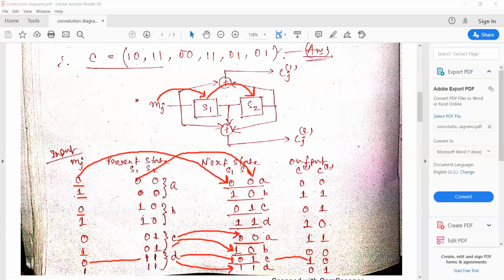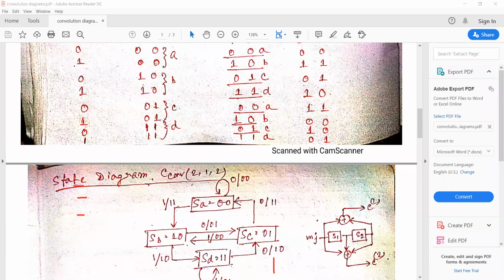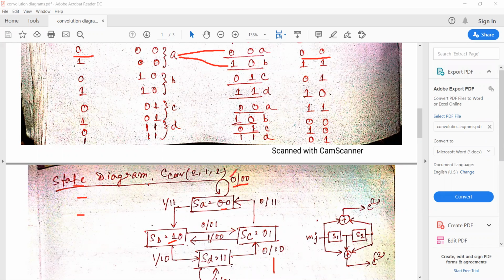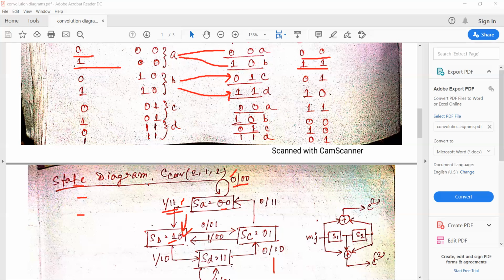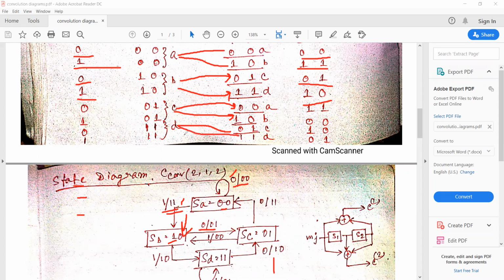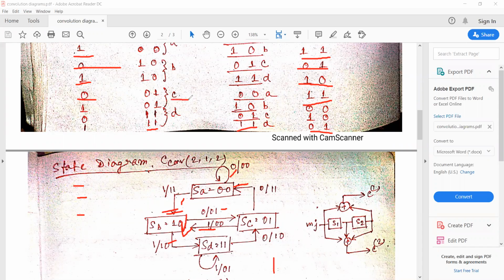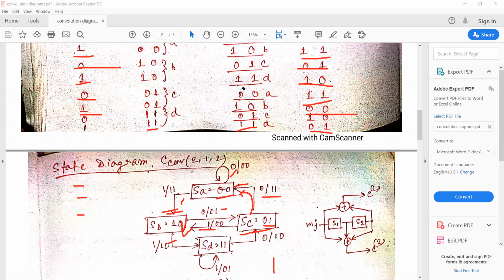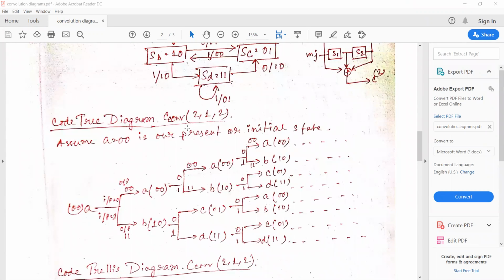convolution code diagram part 4